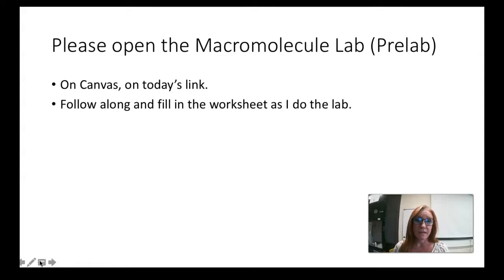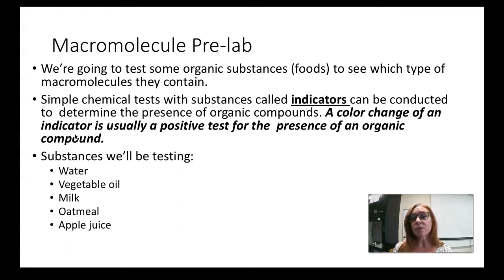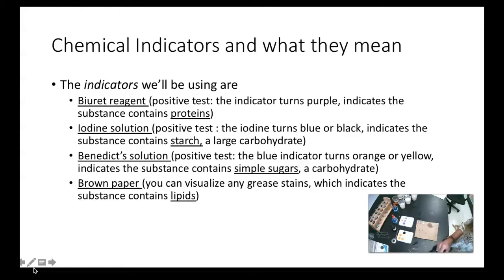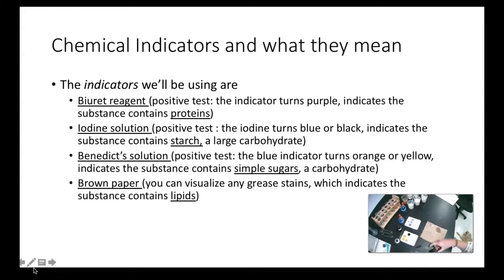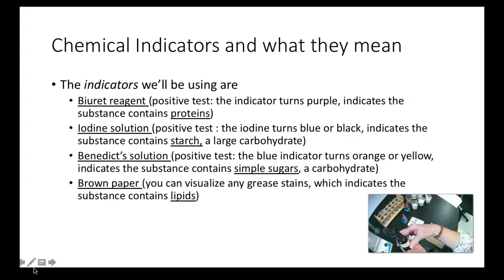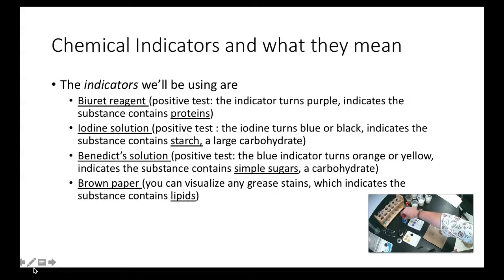Macromolecule Prelab (Wed 11/18)